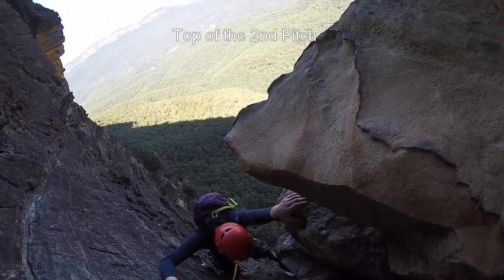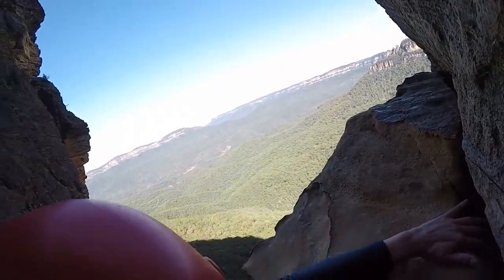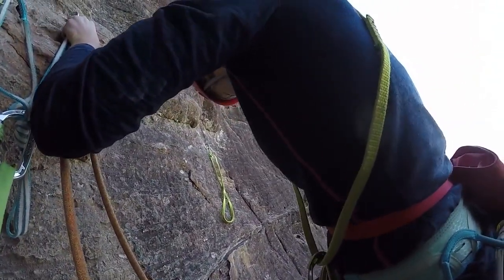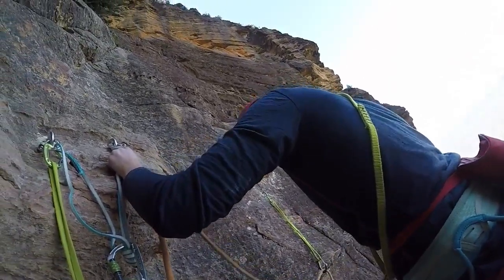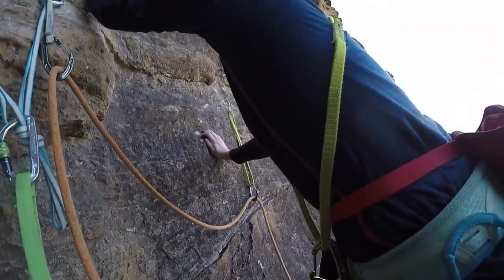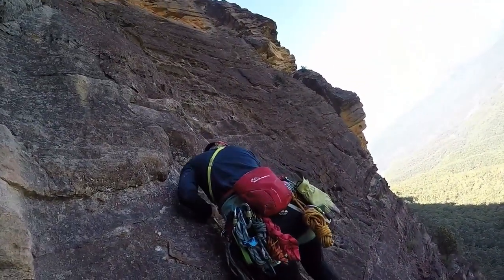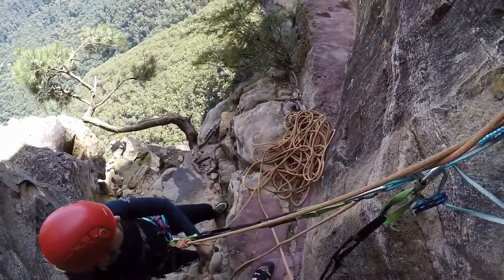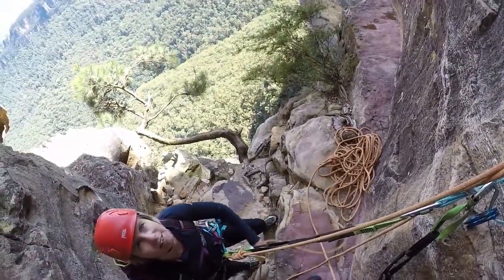Rock Climbing Blue Mountians - Sweet Dreams 4 Apr 19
Great little adventure in the Blue Mountains,  west of Sydney NSW. Sublime Point near the township of Leura. The climb is called 'Sweet Dreams' Grade 14 with 5 or 6 pitches, depending on how you finish. Louise plucks up the courage to lead pitch 3, easy but a little exposed.